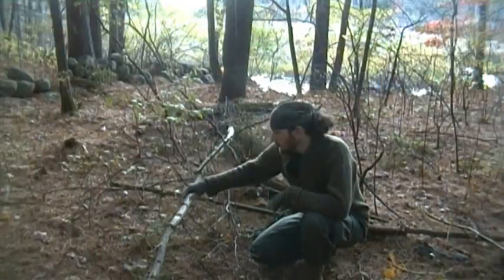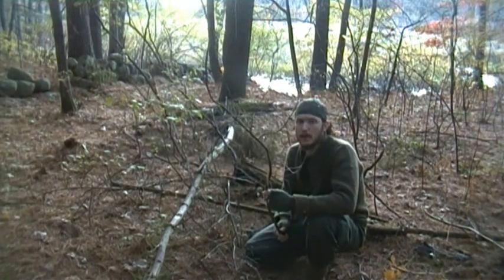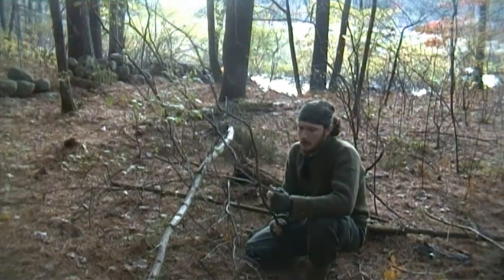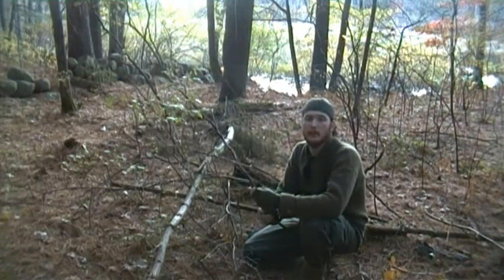Survival Challenge - 1 Minute Fire